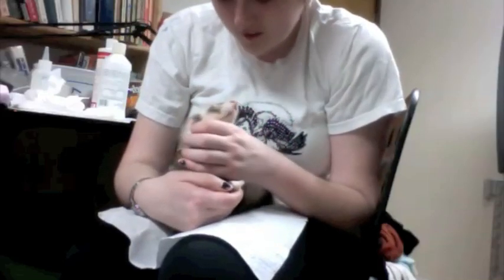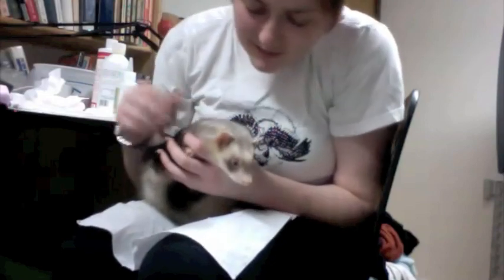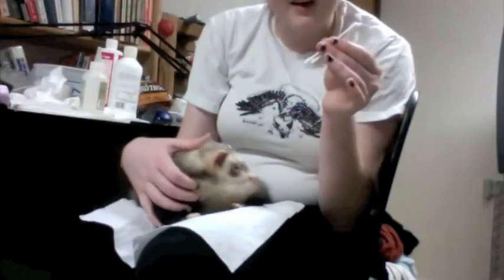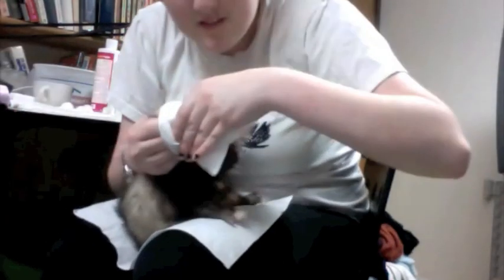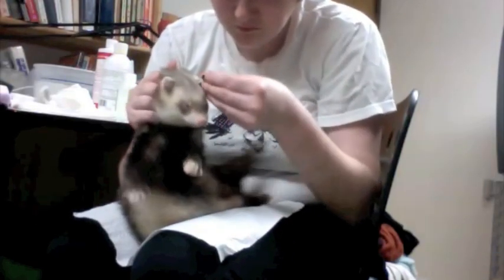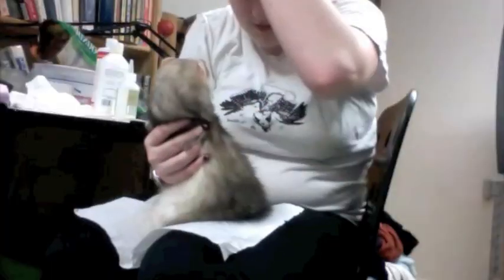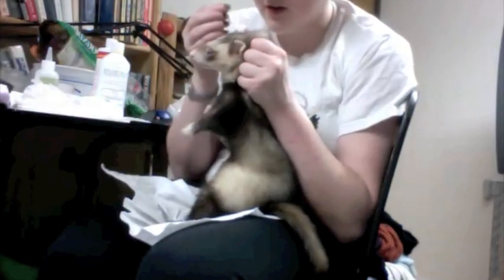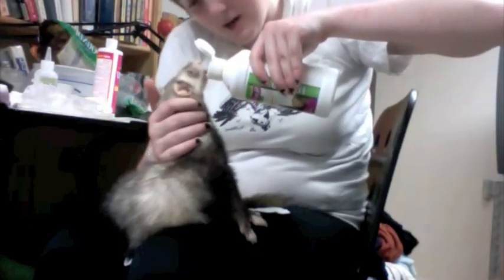Ferret Ear Mites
My ferrets have the dreaded ear mites.  Mostly harmless, but uncomfortable, and also really gross.
Bacchus is a good sport and lets me get his special ear cleaning on camera.  I'm going to have to clean his and the other ferrets' ears like this several times over the next few days.  The other two are not so cooperative... good thing I don't have anything else to do yet.